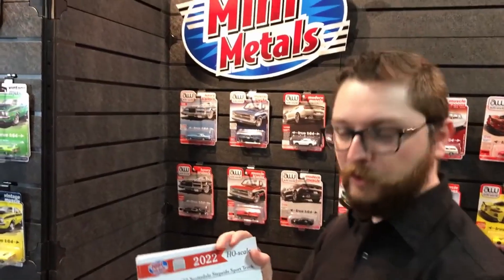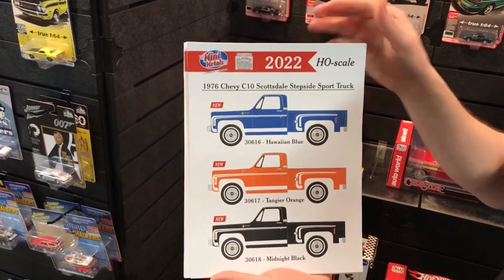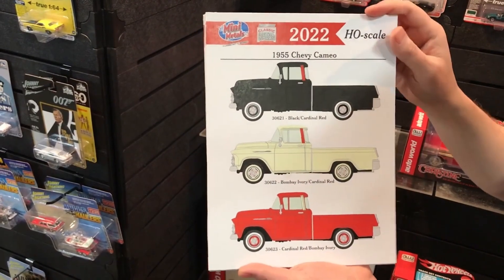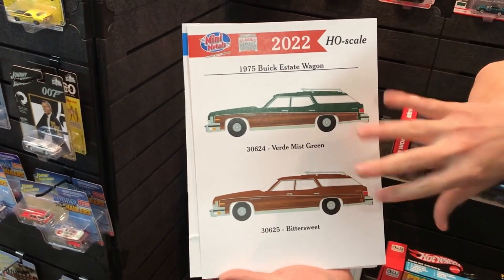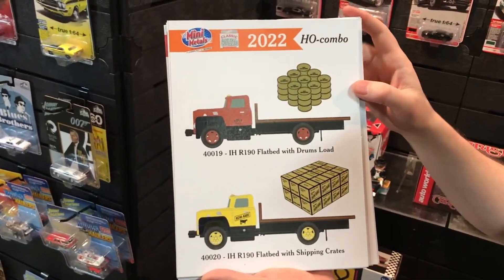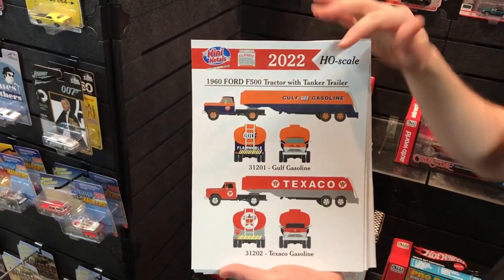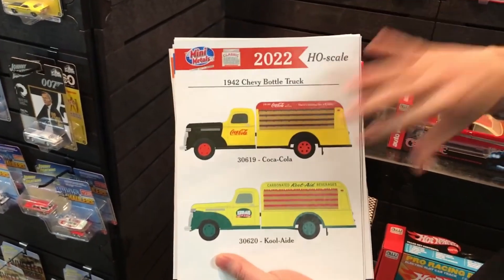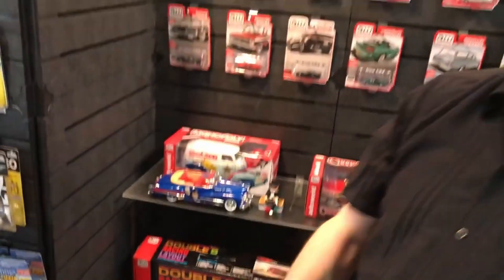Classic Metal Works - Mini Metals Update! New Products!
We Are With Chad Reid Of Classic Metal Works Showing Some Updates For Their Classic Metal Works Line Of Model Railroading Vehicles And Accessories For 2022! Enjoy!